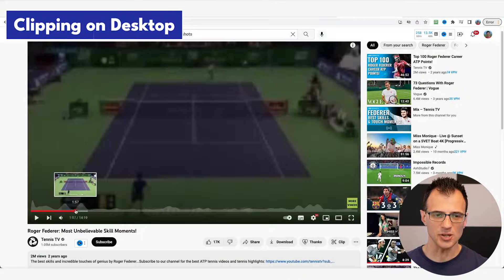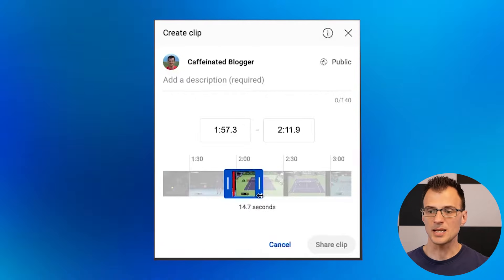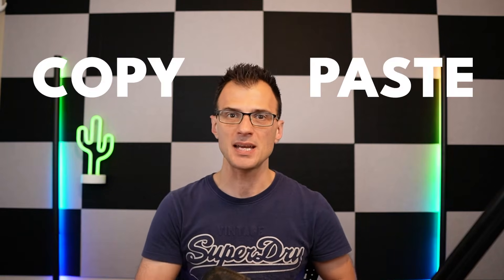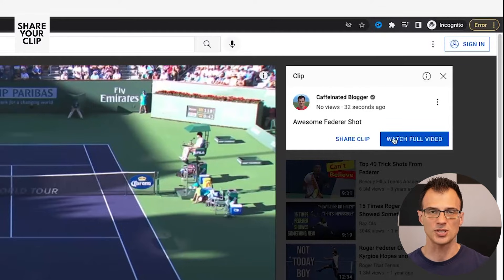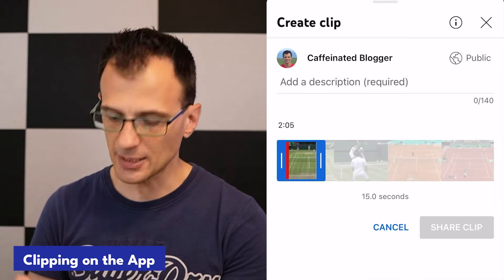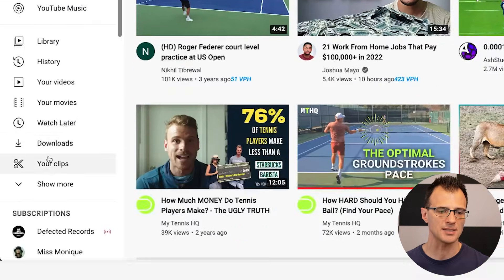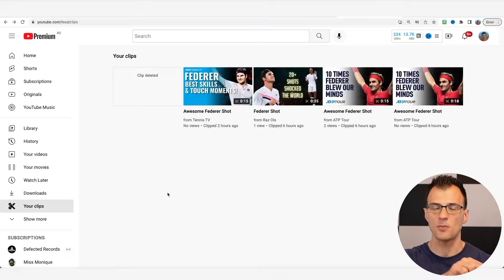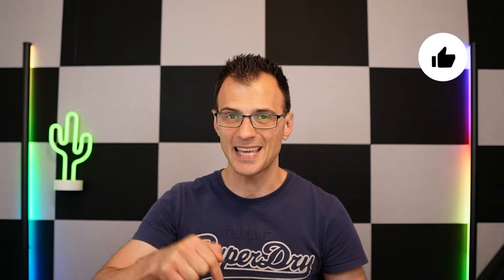How to Clip a YouTube Video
Here is the best way to clip YouTube videos.

CHAPTERS:
00:00 Intro
00:21 How to Clip on Desktop
02:13 How to Clip on Mobile
02:44 Where to Find Saved Clip
03:27 Turning Off Clipping Permissions (as a Creator)

DESCRIPTION:

Clips are a new YouTube feature that allows you to save an exact fragment in a YouTube video. When you take a clip, you are able to select the exact start and finish times within a specific video, and then share that exact moment with others.

The first method I will show you is how to clip a YouTube video on desktop.

The second method I will show you how to do it on Mobile from your YouTube app.

Lastly, I will show you where to find saved clips, and where to go to turn off clip permissions as a Creator.